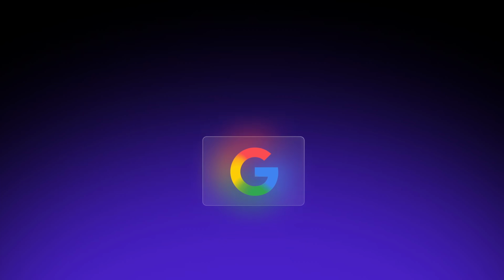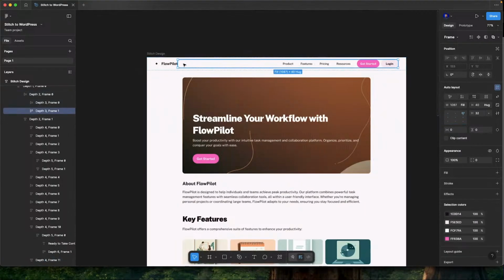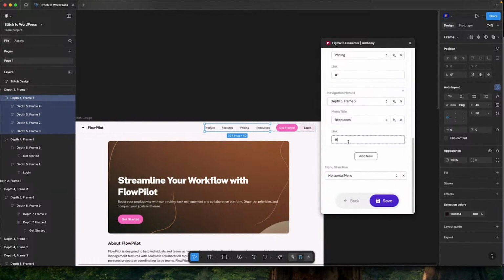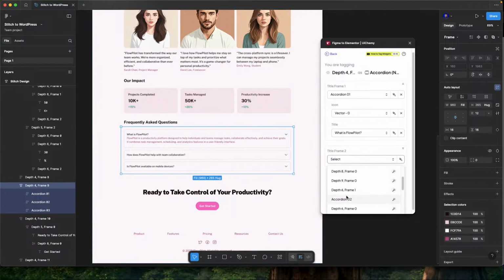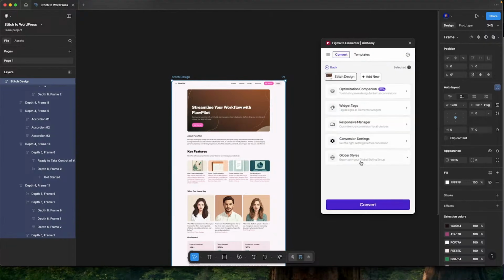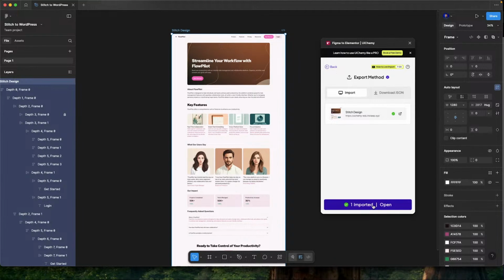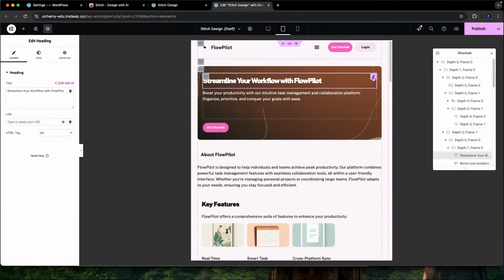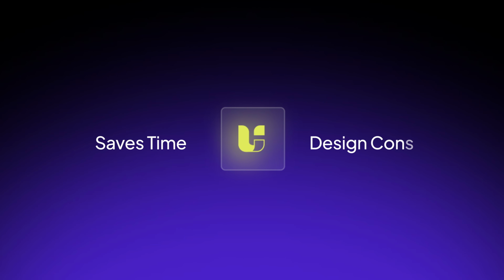New Google Stitch Workflow: AI to WordPress Without Coding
Google Stitch Tutorial: Build a WordPress Site with AI, Figma & Elementor 📈
In this step-by-step Elementor WordPress tutorial, I’ll show you how to bring your website idea to life using Google Stitch, Figma, and UiChemy — no coding needed.
We’ll go through the full Google Stitch demo, turning a simple Figma design into a live, responsive site using the power of Google Stitch AI.
If you're a designer, developer, or freelancer looking to speed up your workflow, this Google Stitch tutorial is a must-watch.

Timestamps:

00:00 – Introduction
00:21 – Design Generated by Google Stitch AI
00:50 – Design Tweaks in Figma (Frames, Alignment, Locking, Auto Layout)
04:02 – Widget Tagging with UiChemy
11:20 – Global Sync with UiChemy
13:00 – Exporting to Elementor
14:09 – Post-Conversion Editing
19:31 – Outro

🛠 Tools Used in This Workflow:

Google Stitch – AI-powered website design generator
Figma – For layout tweaks and design adjustments
UiChemy – Figma to WordPress export tool
Elementor – The most popular drag-and-drop website builder for WordPress

Check out our full playlist to stay updated with all UiChemy tutorials and walkthroughs

Important Links 🔗

▶️ Need Help with our widgets? Refer our Docs